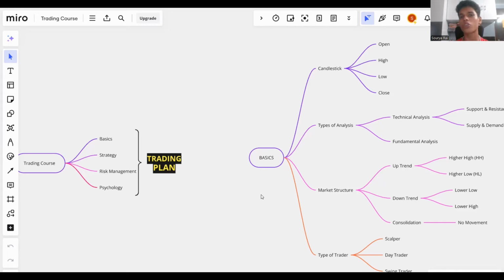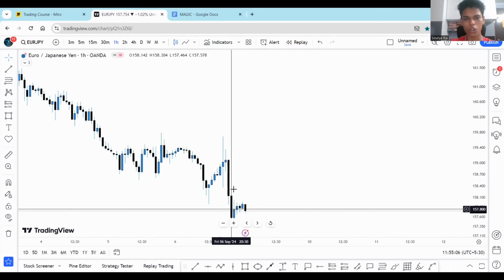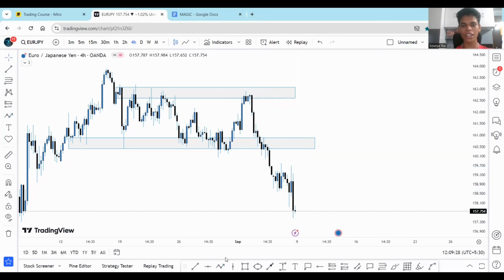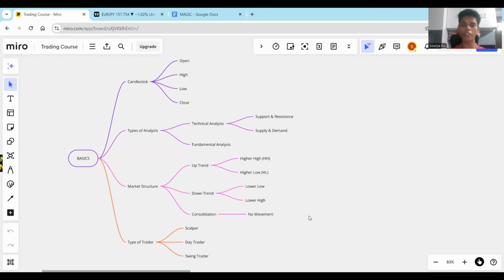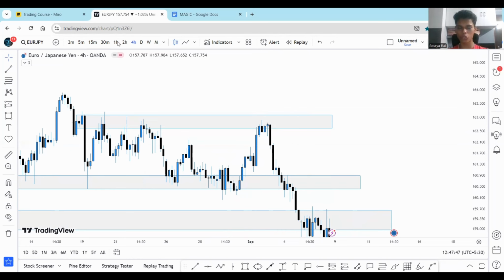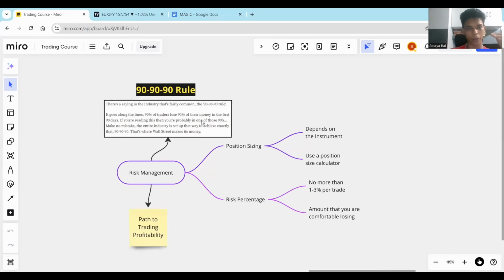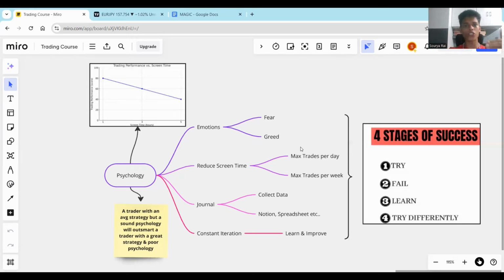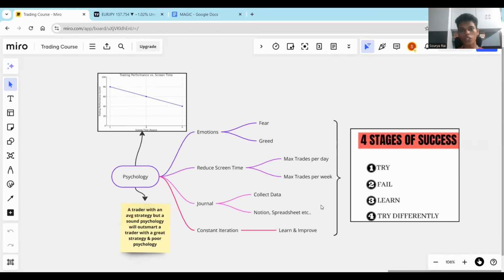World's Shortest Trading Course for Beginners (learn fast, earn fast)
This is a complete course designed to provide you with the most value in the least amount of time

The concepts discussed in this video applies to stock market, forex, crypto and any other financial markets

We will learn the basics, then a strategy and solid risk management with psychology and a lot more